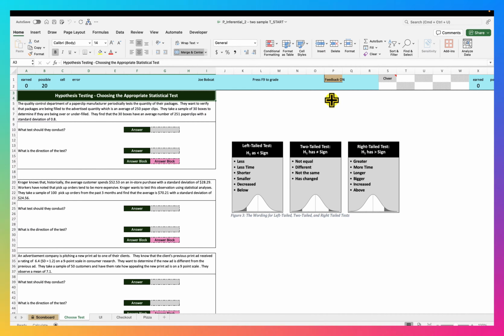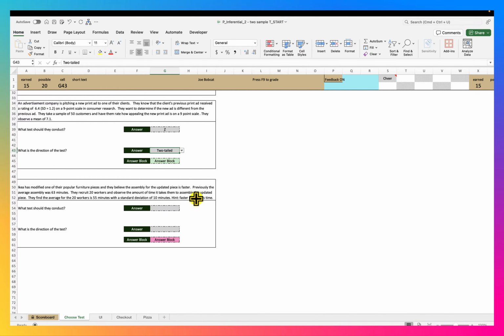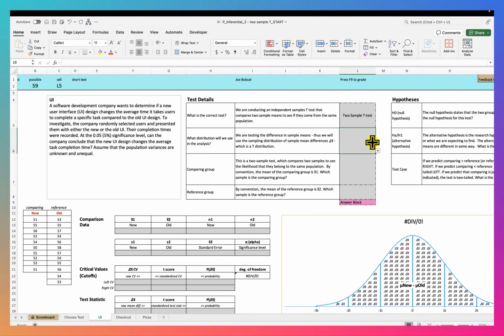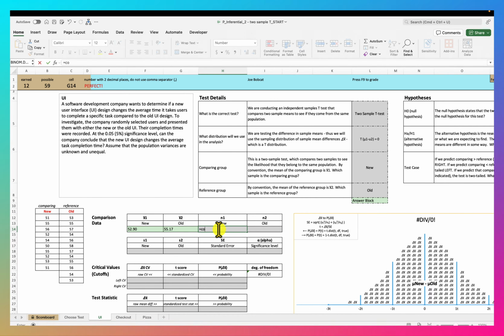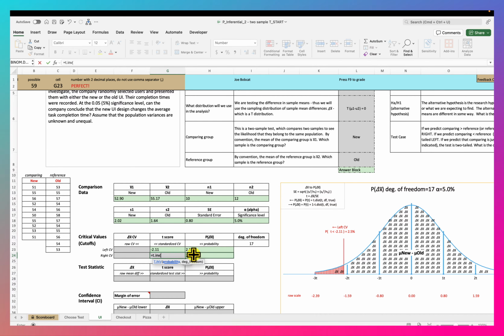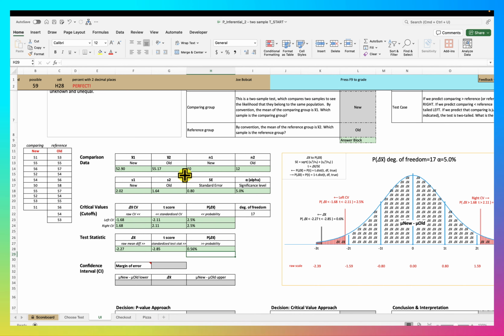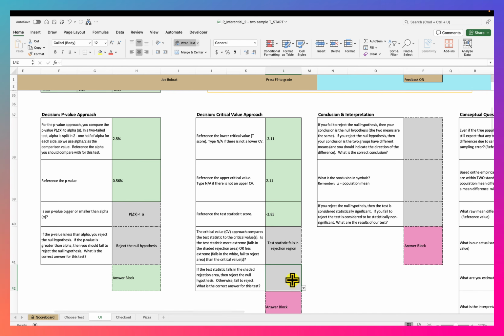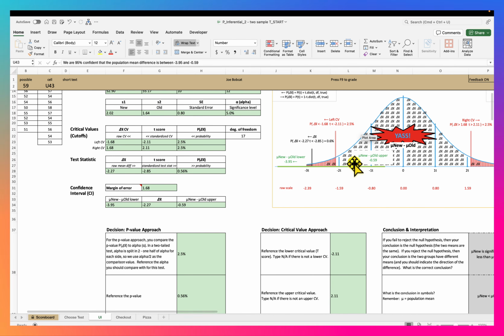P Inferential 2a